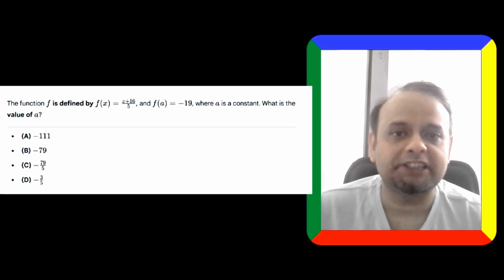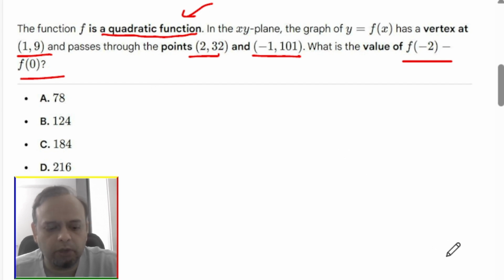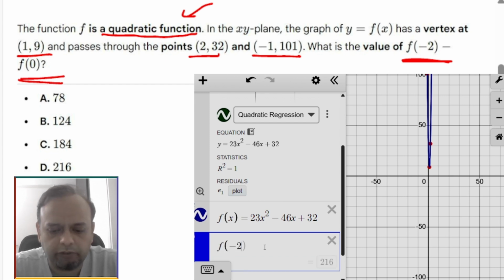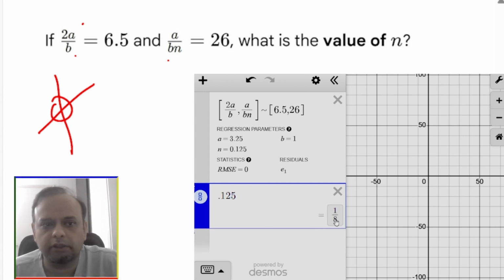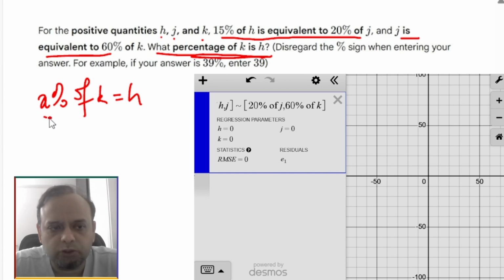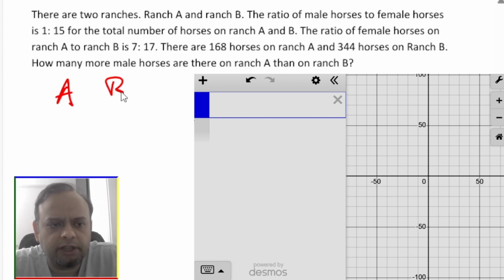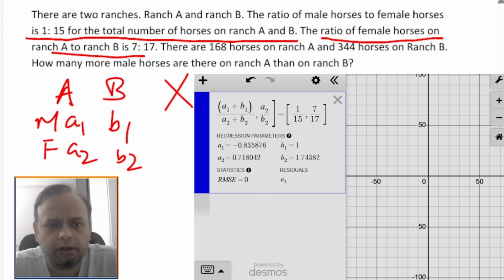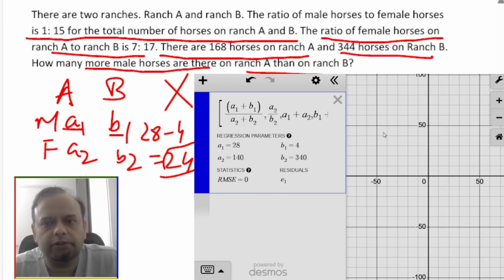Mind-blowing Hacks to Solve SAT Math: December 2025 SAT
Desember SAT Math — Desmos Strategy Guide 🚀

If you’re preparing for the November SAT, this video shows a Desmos technique that makes certain “hard” SAT math questions ridiculously easy.
Students always ask me: “Is this even legal?”
Yes — and it’s one of the most powerful SAT math shortcuts you can learn.

In this video you'll learn:
✅ How to use Desmos to crack hard SAT math questions
✅ When NOT to waste time doing algebra
✅ Smart graph-first problem solving approach
✅ Real SAT-style examples with explanations
✅ How top scorers think during the test

Whether you're targeting 1400+, 1500+, or aiming to jump 200+ points, this method will change how you approach SAT math.

📌 Chapters

0:00 SAT MATH with Desmos
0:44 Linear Functions
1:54 Quadratic Functions
3:54 Ratio and Proportions
5:24 Percentages
8:06 Word Problems
11:40 Outro

📎 Resources

Weekly Digital SAT Math breakdowns, Desmos shortcuts, and strategy lessons.